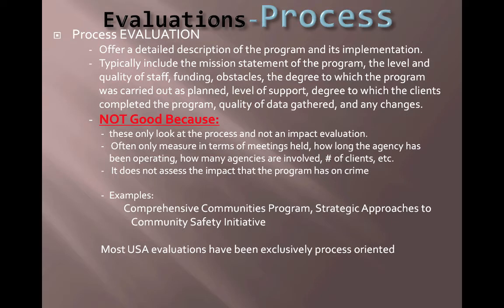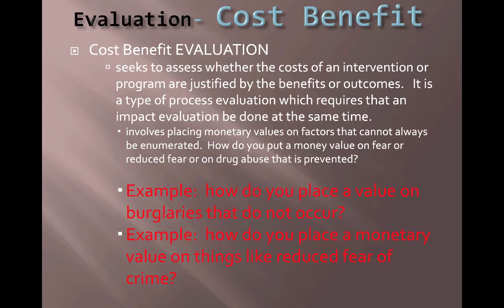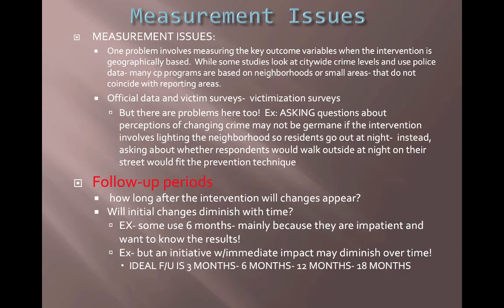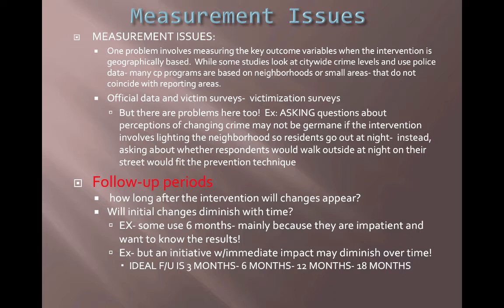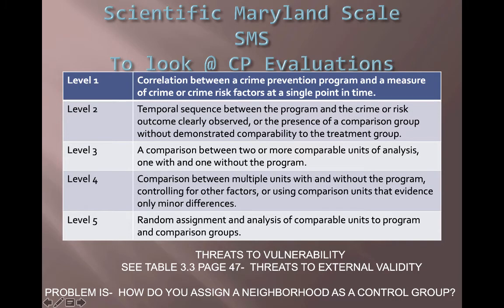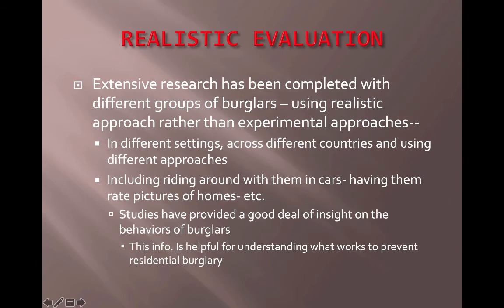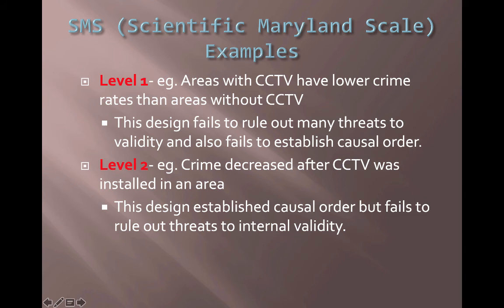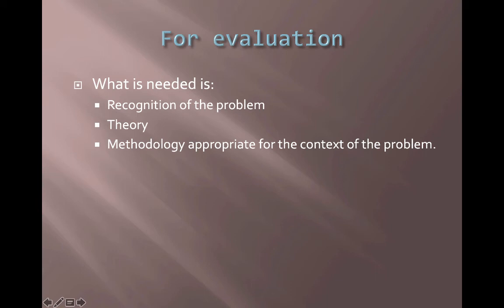CCJ 430 Video Chapter 3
Table of Contents:

00:00 - Evaluation and Crime Prevention
00:03 -
00:24 - EVALUATIONS- Impact
00:51 - Impact Evaluations More Problems
01:03 -
01:14 - Evaluations-Process
01:35 -
01:45 - Evaluation- Cost Benefit
02:11 -
02:27 - Theoretical Concerns
02:54 - Measurement Issues
03:39 -
03:56 - Experimental Design
04:22 - Scientific Maryland ScaleSMSTo look @ CP Evaluations
04:42 - PROBLEMS W/Experimental Design Evaluations
05:06 - REALISTIC EVALUATION
05:28 -
05:40 - SMS (Scientific Maryland Scale) Examples
05:53 - SMS (Scientific Maryland Scale) Examples
06:08 - SMS (Scientific Maryland Scale) Examples
06:23 - For evaluation